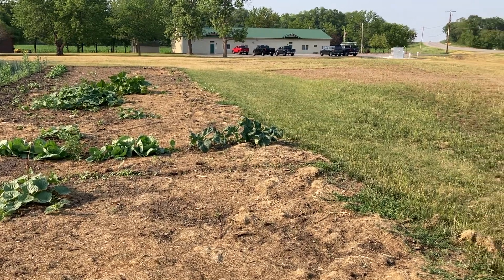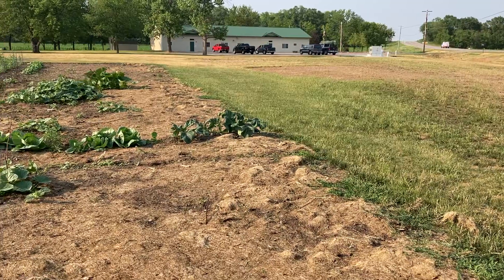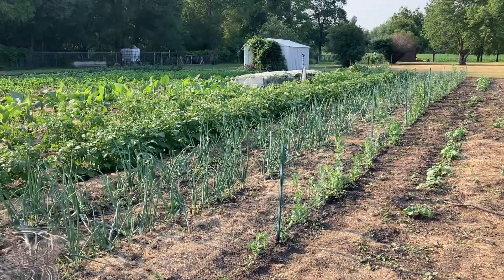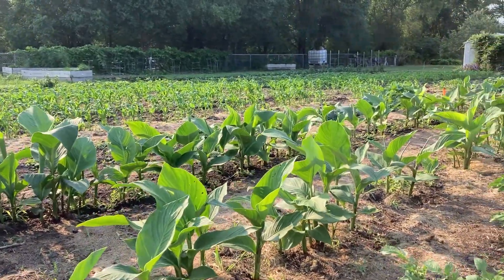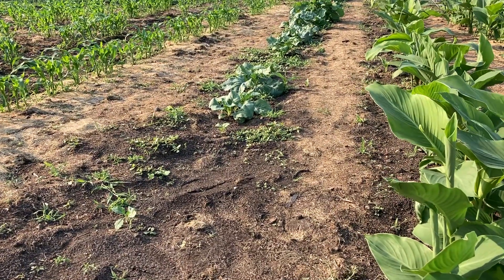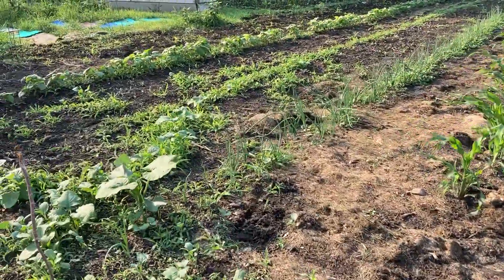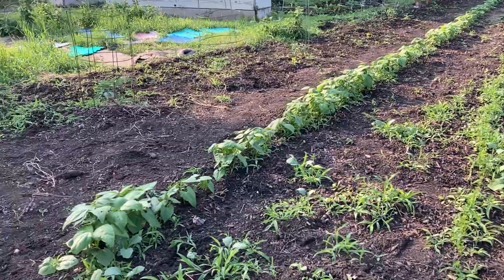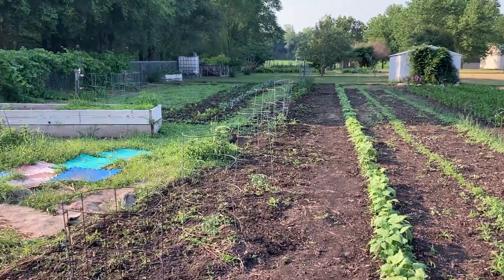Garden June 26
Please help with the weeds🤪